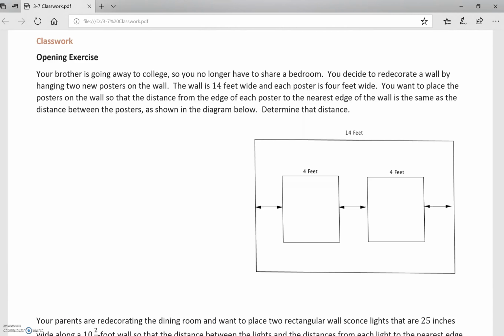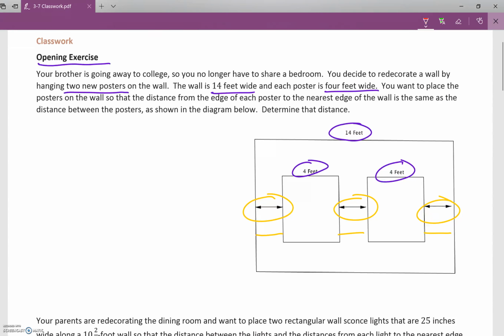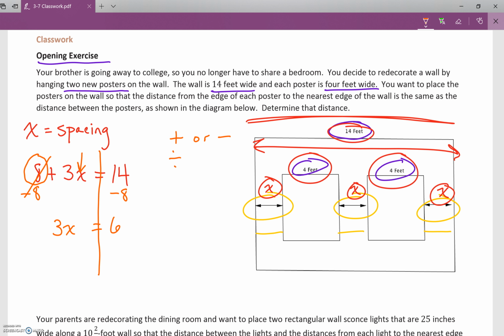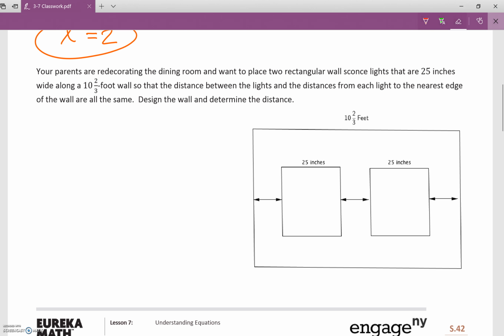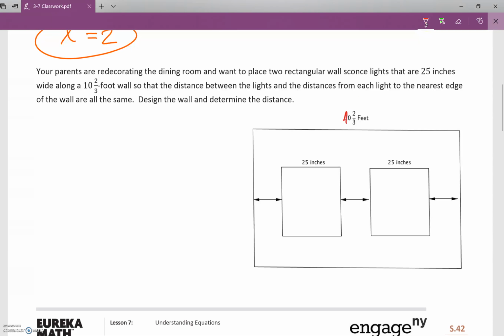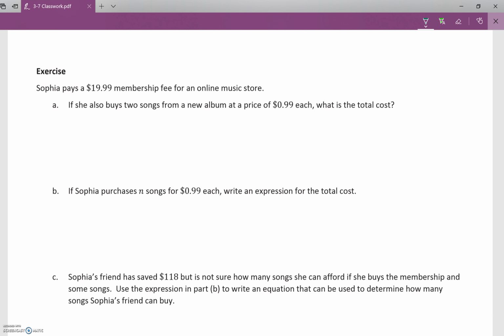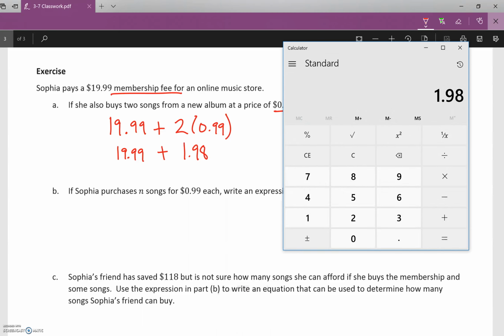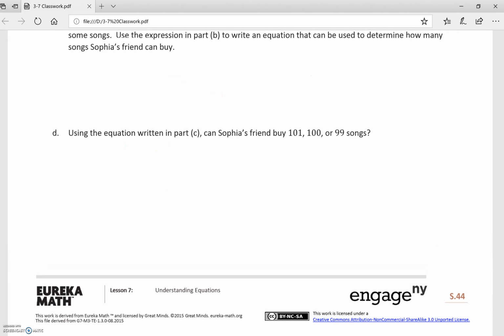3 7 Classwork